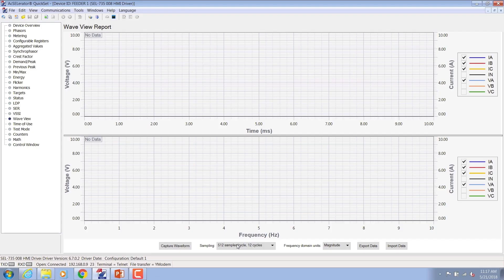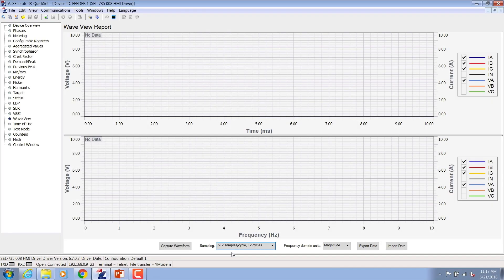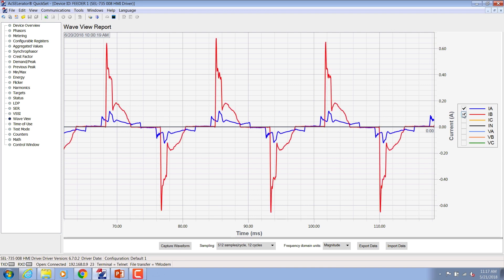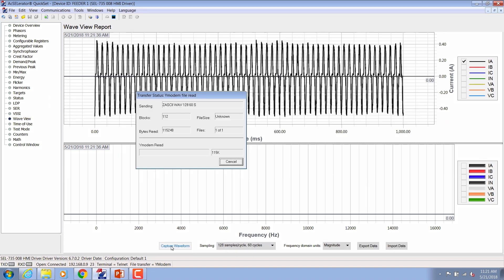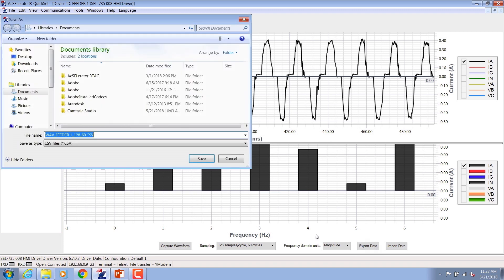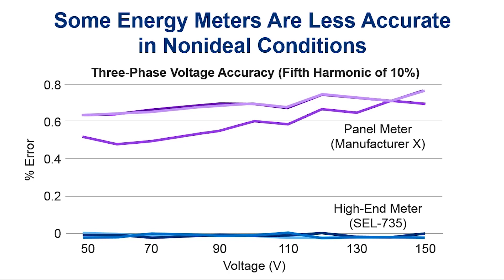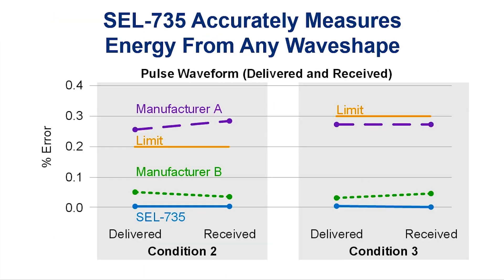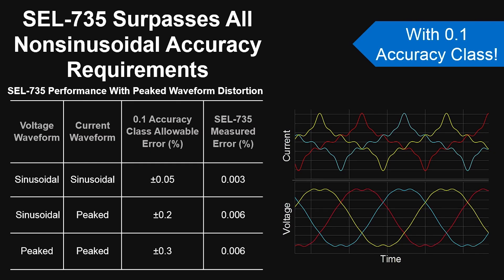How to Use SEL-735 WAVE VIEW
Modern power systems are experiencing an increasing number of distorted waveforms caused by fast-switching circuits and nonlinear elements. These distorted waveforms decrease the efficiency of systems and end equipment and can also negatively affect revenue metering accuracy. Some meters may lose accuracy in nonsinusoidal conditions if they are not designed to measure different types of waveforms.  See how the SEL-735 Power Quality and Revenue Meter exceeds the nonsinusoidal test requirements for ANSI 0.1 accuracy class compliance and why it's highly qualified for revenue metering applications in today’s challenging power system conditions.